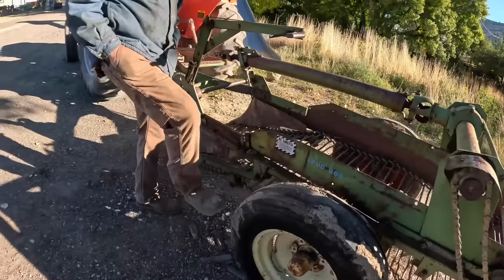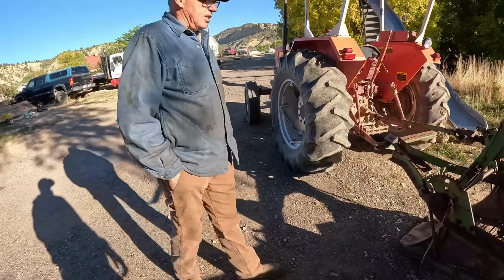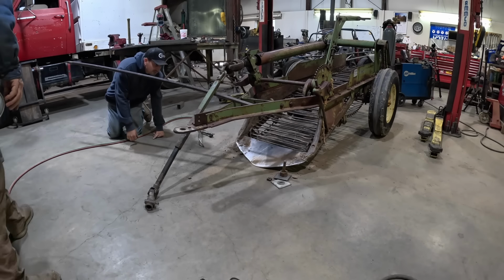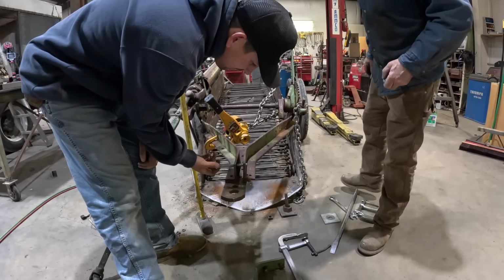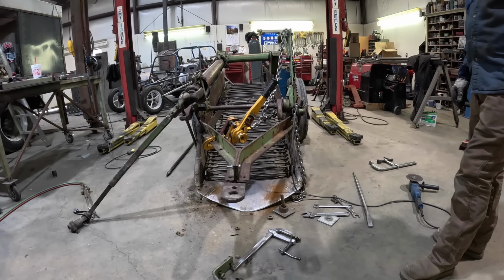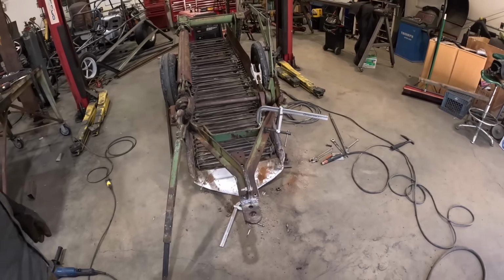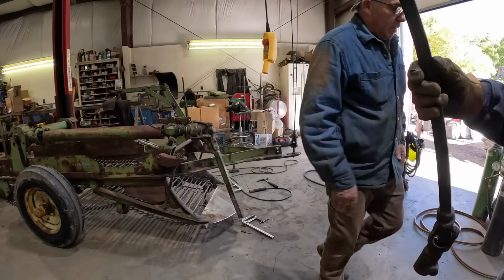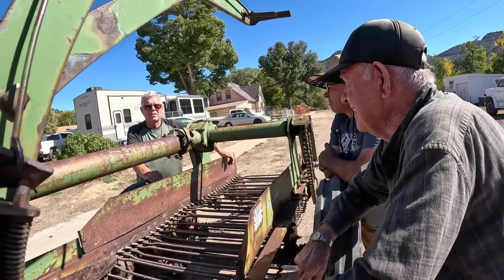This Machine May Be Old but it Sure Beats Using a Shovel!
You never know what's gonna be the challenge of the day but for today it was this old potato harvester. Ken is a local neighbor and needed a little help getting the old digger working. We've never seen one before but hopefully it will work better after we fix it up!